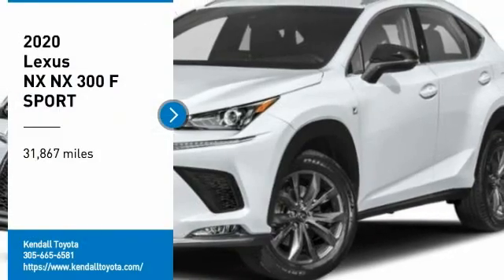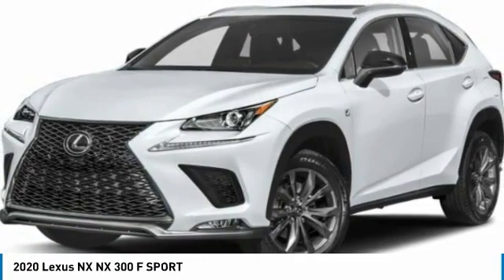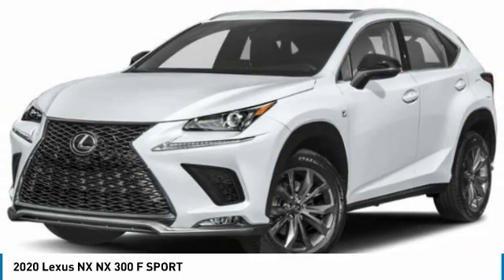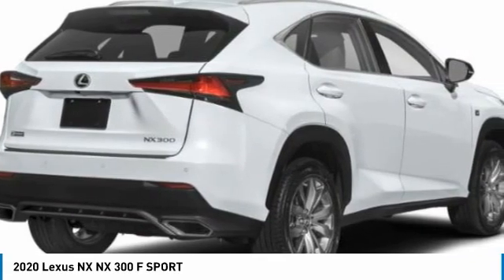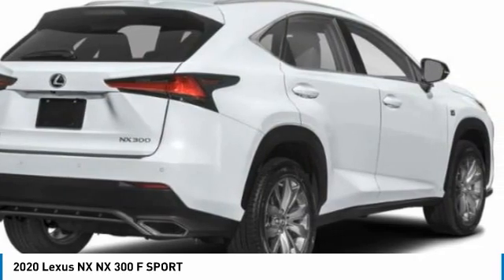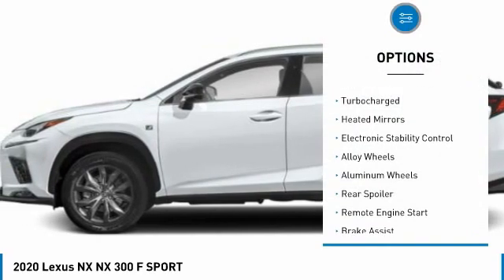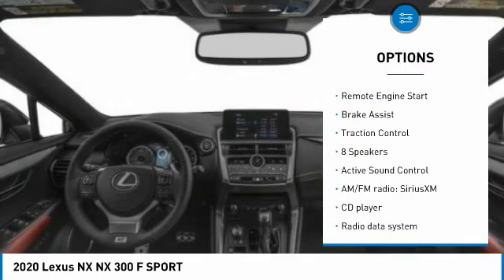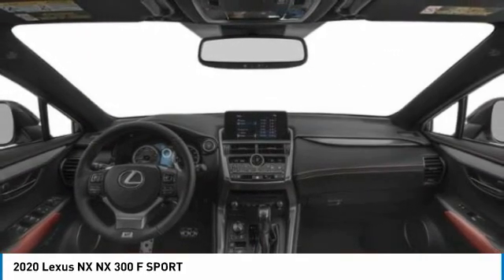2020 Lexus NX T33078A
2020 Lexus NX NX 300 F SPORT

Kendall Toyota
10943 S Dixie Hwy

This NX is located at Kendall Toyota in Miami on 10943 South Dixie Hwy. Simple paperless financing makes buying a car easier than ever: Click and drive. Take home delivery or curbside pickup. We have low interest finance programs to help you save money and make buying a new car affordable. Please ask us for details. This Lexus SUV is priced to sell at . Open 7 days., Great First Car!, Includes the Remainder of the Factory Warranty, Iphone, droid and navigation compatible, Leather Interior, Looks Fantastic, Low Payments!, Manager's Special!, Must See!, Rear Back Up Camera, Runs Great!, Sunroof / Moonroof, Touchscreen, Why Buy New-Save Money!!, Won't Last Hurry Up!. Clean CARFAX. CARFAX One-Owner.Gray 2020 Lexus NX 300 F Sport FWD